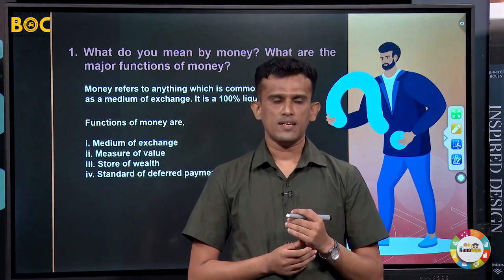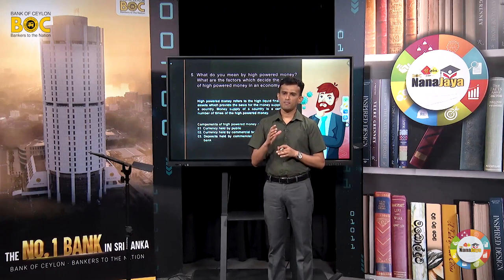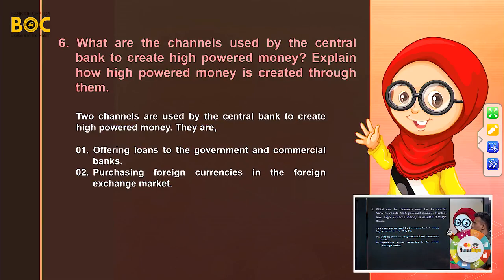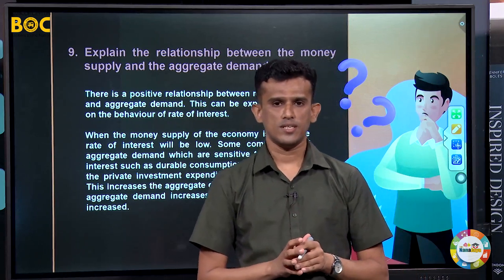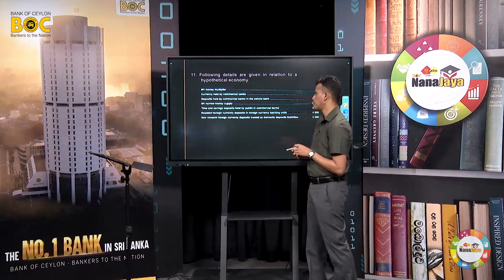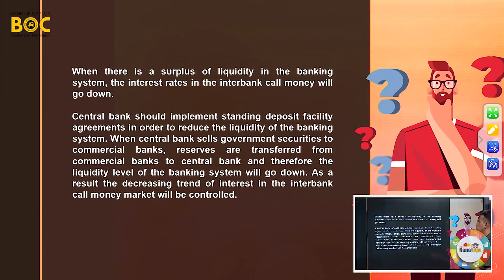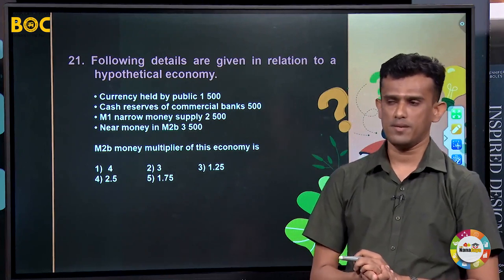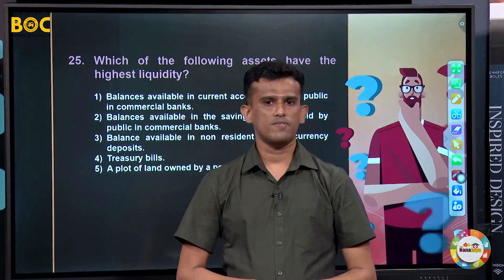NanaJaya Advanced Level Educational Seminar Series - Economics 08 (English Medium)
BOC NanaJaya Advanced Level Educational Seminar Series conducted by Mr.Pushpakumara Herath, with the focus on covering topics related to Economics.